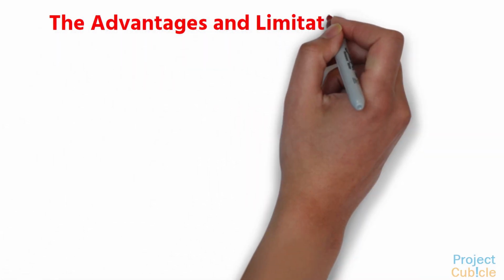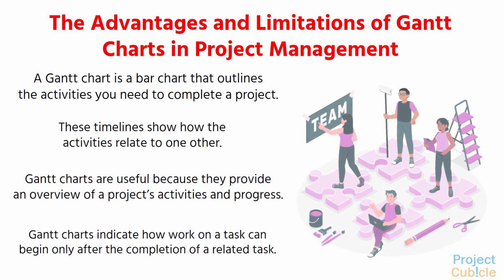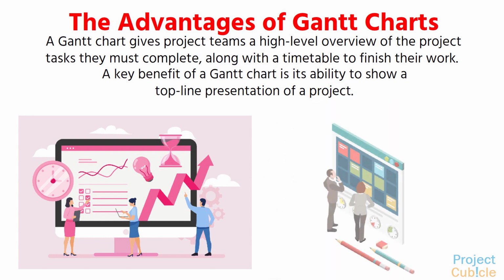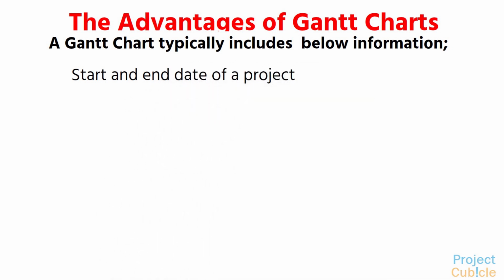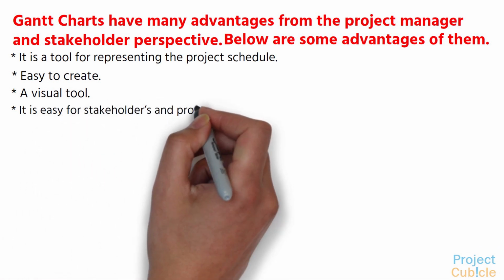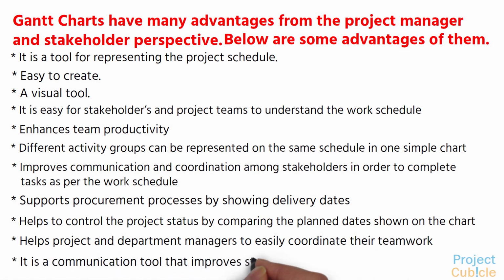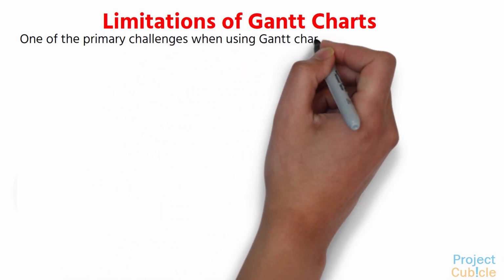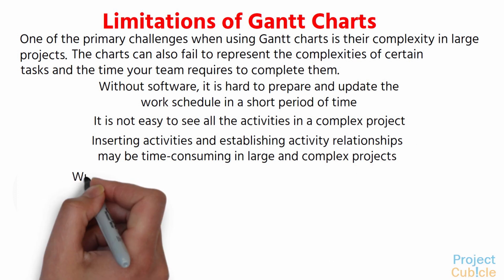Advantages and Limitations of Gantt Charts — What You NEED to Know Before You Use Them!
Discover the pros and cons of Gantt charts in our quick video! Learn the Advantages and Limitations of Gantt Chart and understand how  this versatile project management tool can boost productivity of projects!

00:00 - Intro
00:05 - The Advantages and Limitations of Gantt Charts in Project Management
00:39 - The Advantages of Gantt Charts
01:40 - Gantt Charts have many advantages from the project manager and stakeholder perspective. What are the this advantages?
02:40 - Limitations of Gantt Charts

How to Create an Excel Gantt Chart: All Methods Together!

How to Create Effective Gantt Charts Step by Step?

7 Cool Tips for Project Planning with Gantt Charts

There are significant advantages of using a Gantt chart from a project managers’ point of view. The same goes for stakeholders who can easily understand the schedule of the project. It provides a common view for everybody involved in the project. Team members can manage their long-term and short-term procurement activities as well as directing subcontractors from one phase to another. However, like any tool used in project management, there are some limitations to be discussed.